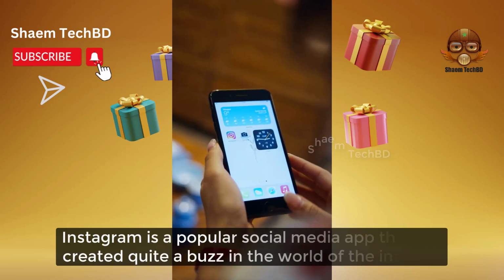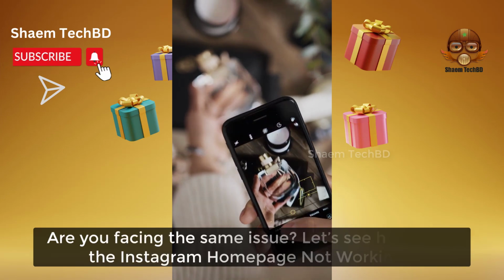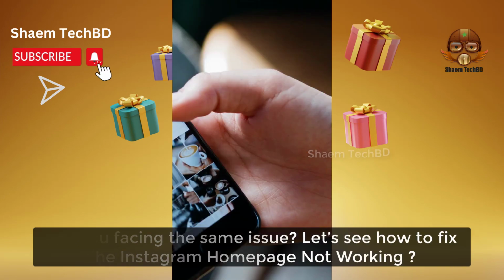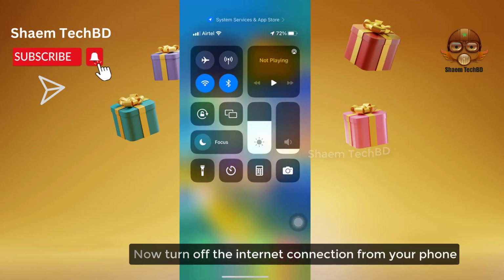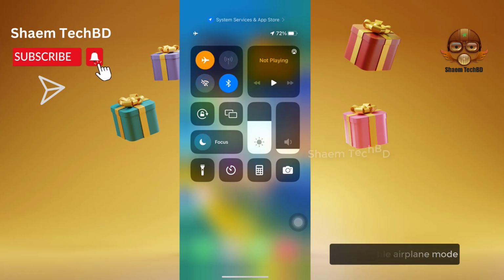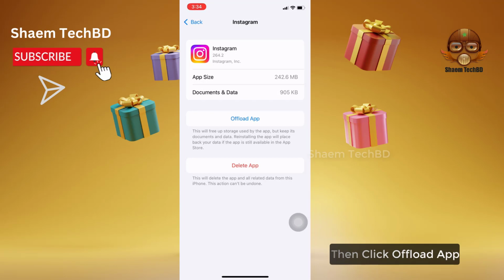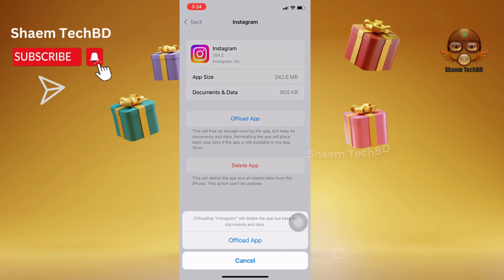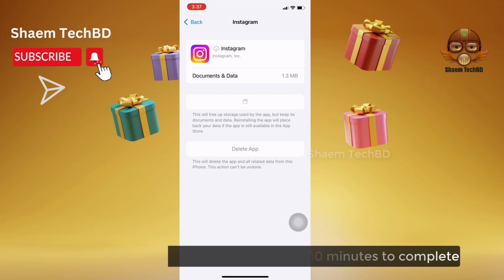How to Fix Instagram Homepage Not Showing ios ( After New Updates 2023 )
How to Fix Instagram Homepage Not Showing ios ( After New Updates 2023 ) How to Solve Homepage not working in instagram iPhone & iPad

When Quick Reply  Instagram Not Working, it's usually not because of something you've done. You may even get notifications that people you follow are posting stories, so clearly stories are working for someone.Although software is hard-coded to behave a specific way, every single time, there are different factors that could lead to said software not performing properly. And when you rely on a piece of tech to behave the way it's intended to every single time you interact with it, it can get really, really frustrating whenever it seemingly craps out on you.

 Your Quary-
1.How to Fix Instagram Not Working Homepage
2.How to Fix Instagram Quick Reply  Not Showing Up
3.How to Fix Instagram Not Working to Follow
4.How to Fix Story Highlights Instagram Not Working
5.How to Fix Story Archive Instagram Not Working
6.How to Fix Saved Music on Instagram Not Working
7.How to Fix Instagram Message Swipe Reply Not Working
8.How to Fix Search in Conversation Instagram Not Working
9.How to Fix Unsend Message on Instagram Not Working
10.How to Fix Instagram Not Showing Video Call Option
11.How to Fix Instagram Not Showing Views on Reels
12.How to Fix Instagram Not Loading Videos
13.How to Fix Instagram Not Showing Views on Story
14.How to Fix Instagram Not Showing Vanish Mode
15.How to Fix After Updating Instagram Not Working
16.How to Fix Swipe Up Reply Instagram Not Working
17.How to Fix Instagram Not Showing Update Messaging
18.How to Fix Instagram Followers Not Showing Up
19.How to Fix Instagram Chat Not Showing Up
20.How to Fix Vanish Mode on Instagram Not Working
21.How to Fix Posting Story on Instagram Not Working
22.How to Fix Instagram Not Showing Reply Option
23.How to Fix Instagram Not Showing Reactions
24.How to Fix Instagram Not Showing Reels Option in iPhone
25.How to Fix Repost Story Instagram Not Working
26.How to Fix Instagram Quick Reply Not Working
27.Why my filters in instagram not working
28.why activity status instagram not working
29.How to Fix Instagram Not Showing New Emojis
30.How to Fix Follow and invite friends instagram not working
31.How to Fix Instagram Not Working Full Screen
32.How to Fix Instagram Not Working Couldn't Refresh Feed
33.How to Fix Instagram Not Working Chat
34.How to Fix Instagram Not Working Close App
35.How to Fix Instagram Not Working No Internet Connection
36.How to Fix Instagram Homepage Not Showing
37.instagram story highlights not loading in tamil
38.story highlights instagram not working in tamil
39.instagram story not showing in highlights
40.instagram story highlight problem in tamil
41.how to solve instagram story highlight problem
42.my instagram highlights are not working
43.why did my instagram highlights disappear
44.how to fix instagram story highlight loading problem
45.how to fix saved music on instagram not working
46.how to use instagram reels audio
47.how to use reels audio in story
48.how to add reels audio in story
49.story me reels audio kaise lagaye
50.how to add music to instagram story
51.instagram reels tutorial
52.how to save audio in instagram reels
53.how to add song to instagram story
54.story me reels ka audio kaise lagaye
55.reels video ka audio story me kaise lagaye
56.reels audio on story
57.instagram reels apni story me song kaise dale
58.how to fix saved music on instagram not working
60.why is my saved music on instagram not working